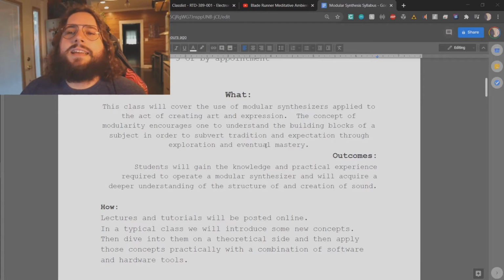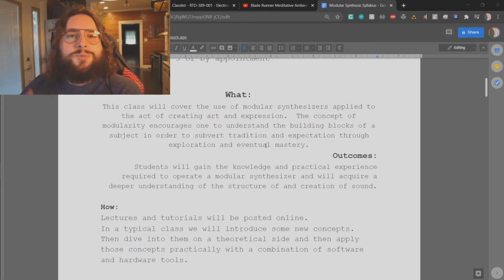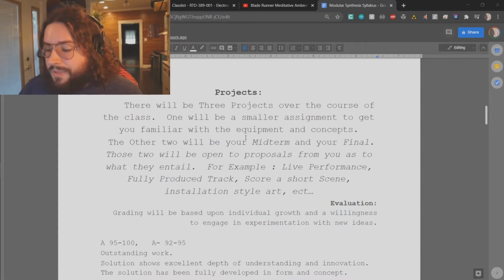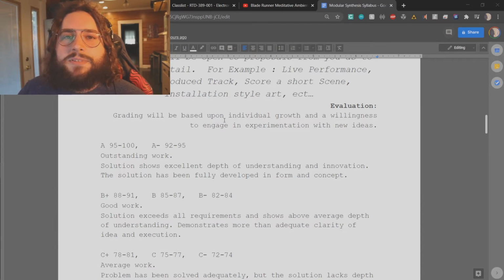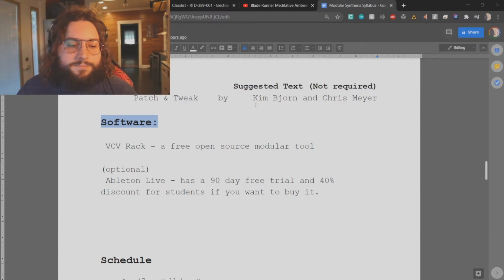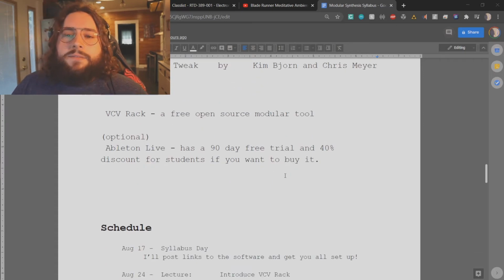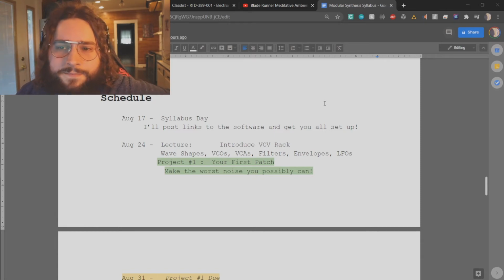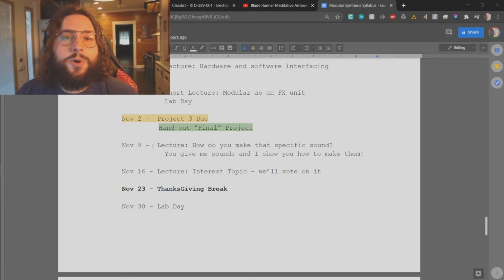Week 01 - Syllabus